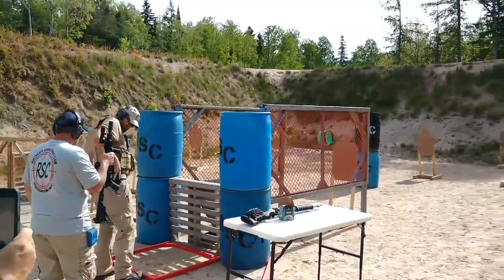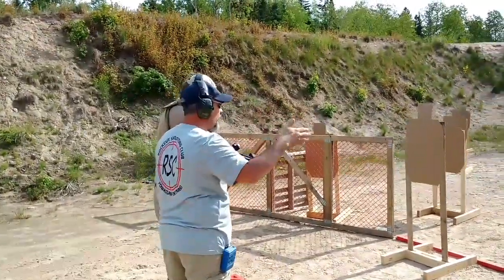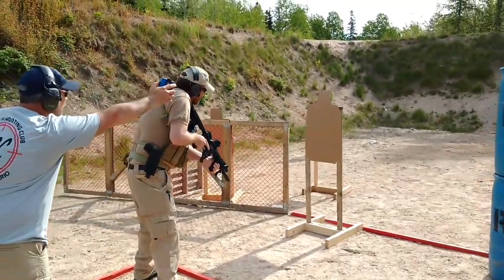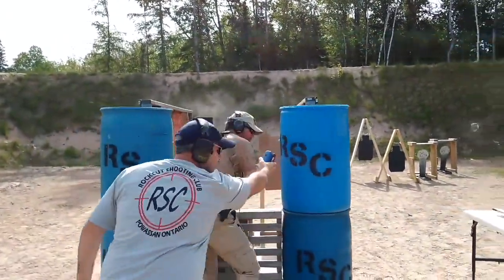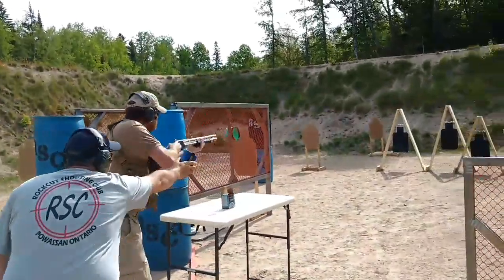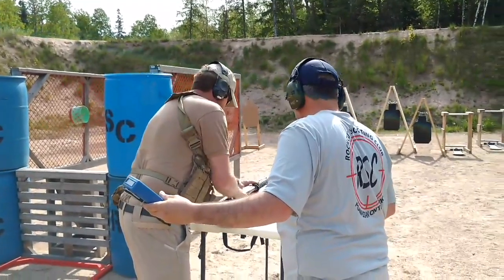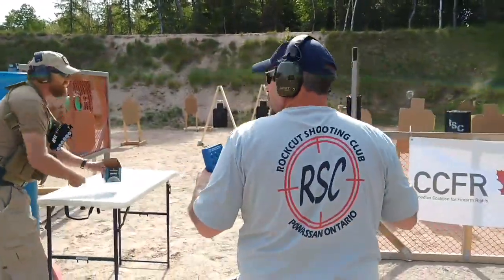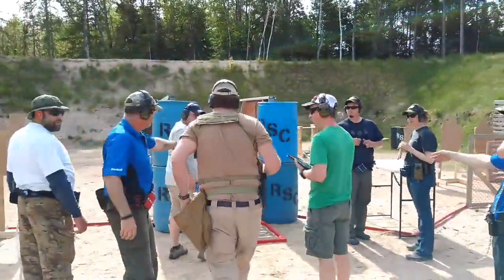Some more action from the 3Gun event at the Rockcut Shooting Club in Powassan